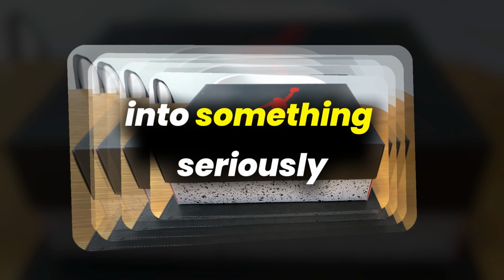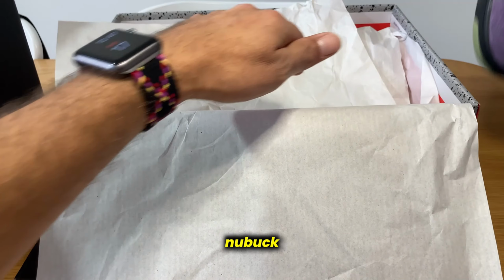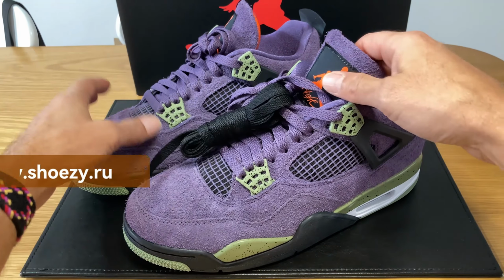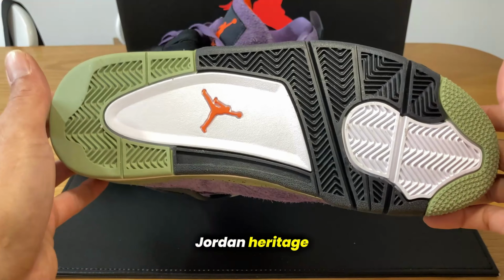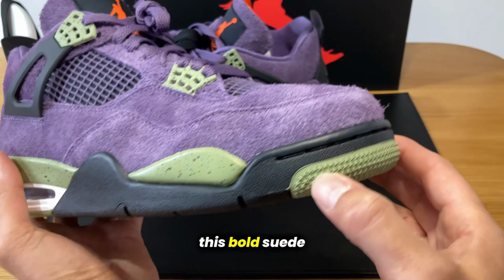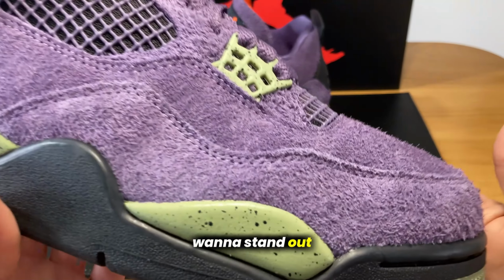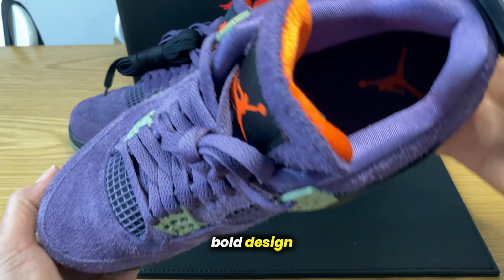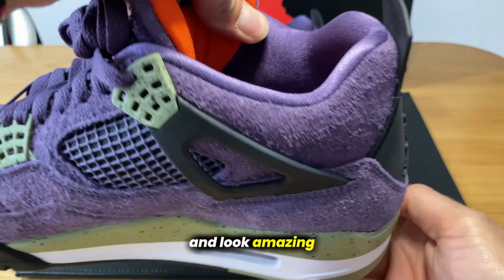Air Jordan 4 Canyon Purple Unboxing 🔥 | Must-Have Sneakers from shoezy.ru ! Newest REV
Unboxing the iconic Air Jordan 4 Canyon Purple — the legend returns! In this video, I’ll show you every detail of this historic sneaker drop and tell you where you can grab your own pair for a great price — right from shoezy.ru.

🔥 Amazing deals on sneakers, clothing, handbags, accessories & more
💬 Contact their support team for personalized service and item requests
📸 Product photos before shipping | ✅ Quality checks | 📦 Secure packaging